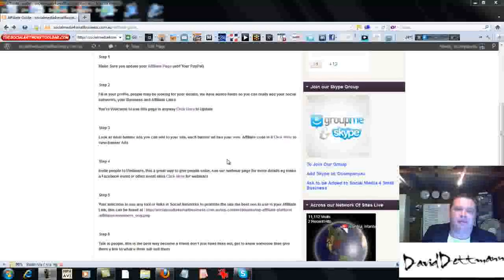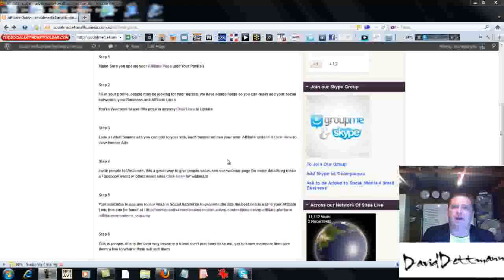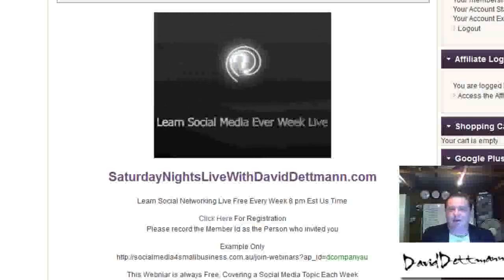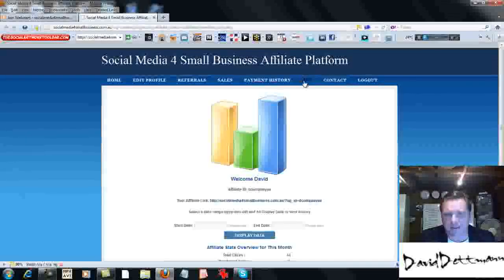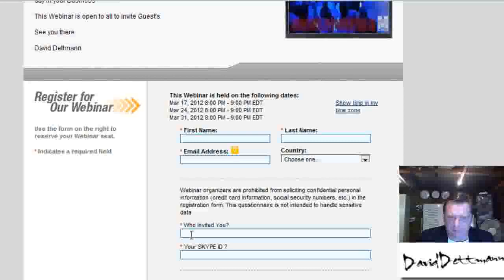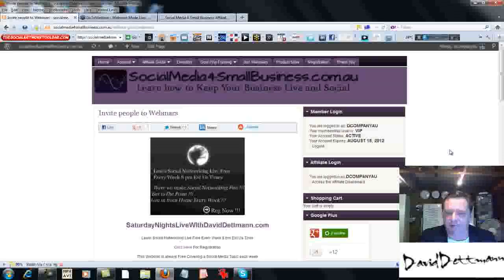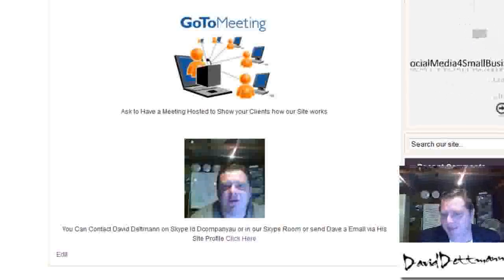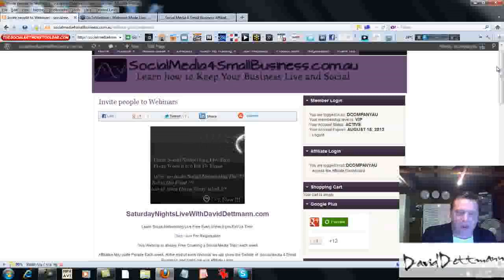SocialMedia4SmallBusiness.com.au Affiliate Guide part 4 Make Money from Webinars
Promoting the webinars is the best way to get referrals
Which can lead to generating income
Here you will see the different ways to do that from the site